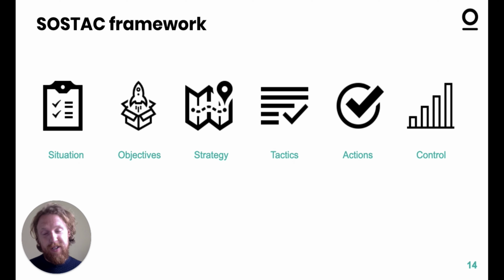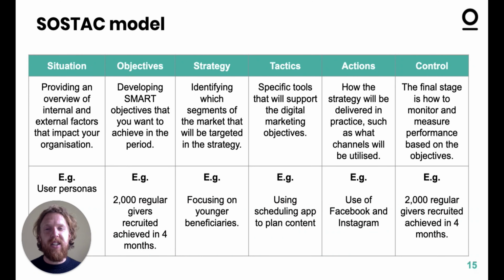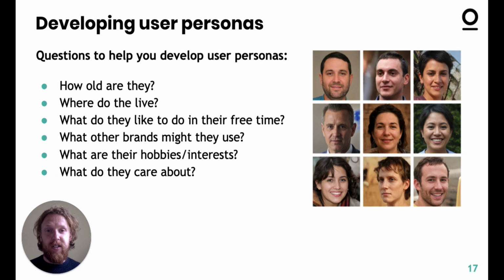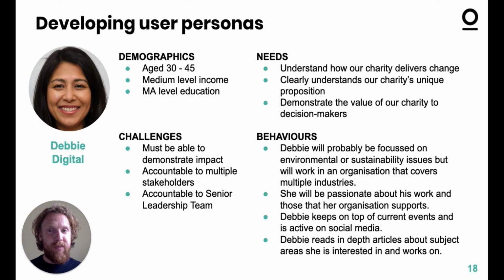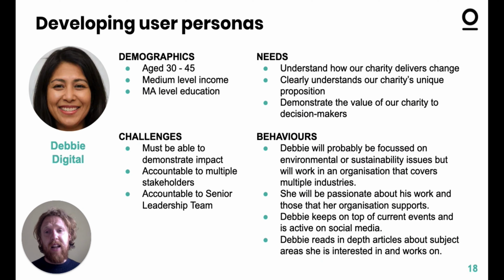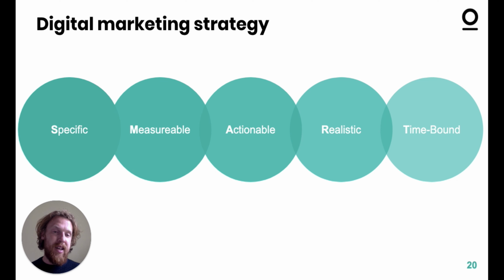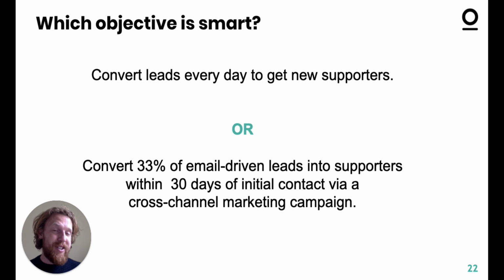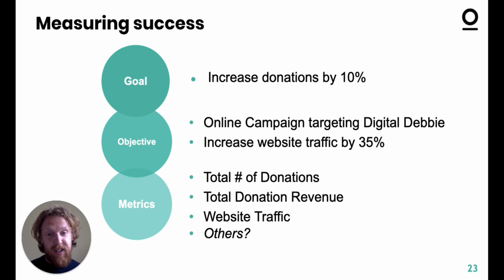Digital Marketing Models for charities and nonprofits | Lesson 3 | Empower Agency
Join this free training course on digital marketing for charities and nonprofits now:

This intro to digital marketing course is aimed at charities and nonprofits who are looking to understand different digital marketing methods, to enable teams to understand potential methods of marketing to maximise the impact of the project and reach more potential beneficiaries.

Charities, nonprofits and voluntary organisations

1. Understand why digital marketing methods can be more effective in comparison to digital marketing.
2. Understand the variety of ways digital marketing online can reach more beneficiaries and supporters.
3. Begin to consider the best digital marketing methods to use for the project.
4. Understand the digital marketing support on offer from the empower team

** What does the course cover? **

1/ Digital marketing strategy: An overview of what the different areas of digital marketing entail, how they can help you reach your target audiences, how much resource each takes and which ones to prioritise. This section includes details on how to write digital marketing plans and guidelines to make the most out of your marketing activity, understanding the most effective channels and ensuring more users are being reached.

2/ Content marketing: How to write effective content that encourages action from your audience, understanding the benefits of video assets tailored for social media, how to source new content and repurpose existing content.

4/ Paid media: Understanding of paid advertising on social media platforms, including Google Ads, Facebook Ads, Instagram, Twitter and LinkedIn. Understanding of what’s involved in planning, delivery and reporting.

5/ SEO (Search Engine Optimisation): Understanding of what Search Engine Optimisation is and the best practice principles to adopt, ensuring more users are able to visit the website through Google Search.

- 5 video lessons
- Downloadable video transcripts
- Downloadable training slides

** Who is leading the training? **

Ben Matthews (@benrmatthews) is Director at empower, a digital marketing for social good, whose clients include UNICEF, UN Refugee Agency, Amnesty International, The Wildlife Trusts and The Jo Cox Foundation.

Empower set digitalmarketing strategy and run digital marketing campaigns, including socialmedia, paid ads and email marketing, for charities big and small.